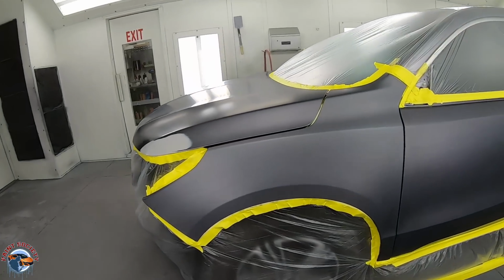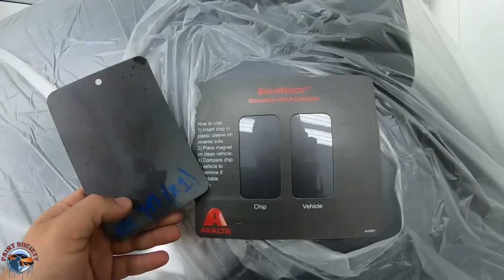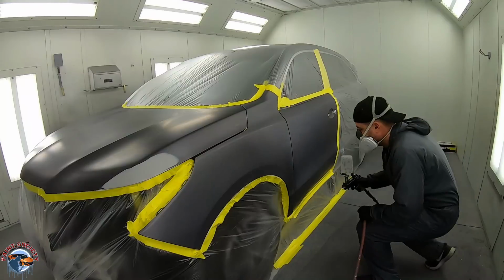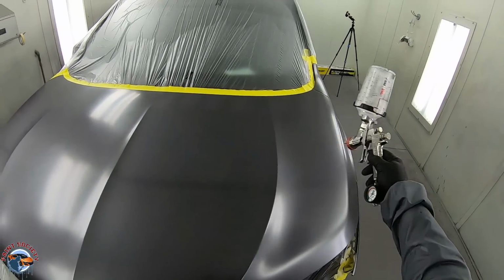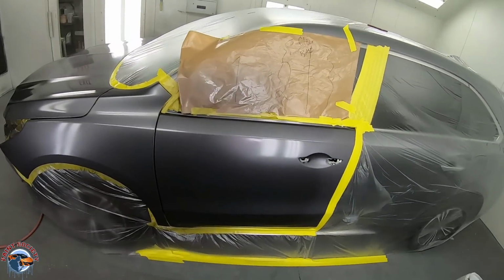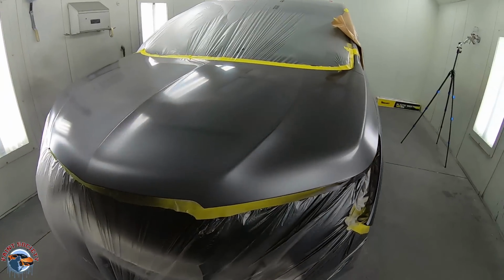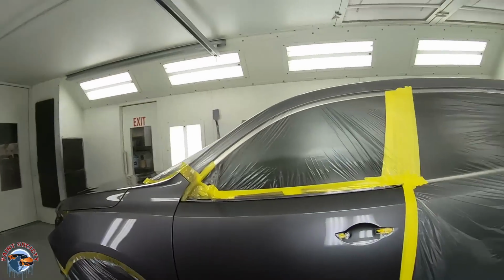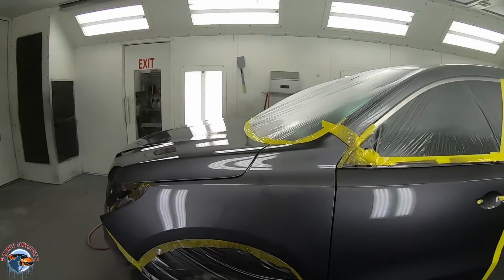Car Painting: Tips to Paint like a PRO!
Want the tips and simple and clear advice when it comes to learning how to do any type of paint job? In this video I break down a general
Overview of how to pull off a simple blend and spray clear. With the knowledge and proper equipment, you too can blend paint and spray amazing looking clear in your home garage or paint booth!

To share your project or ask questions please join our facebook group